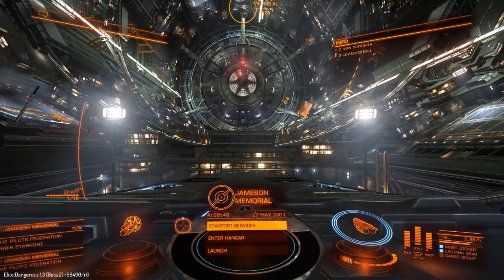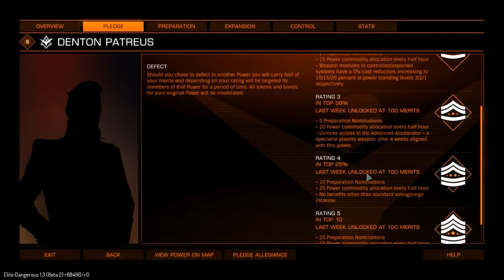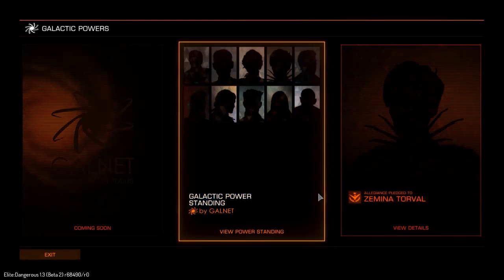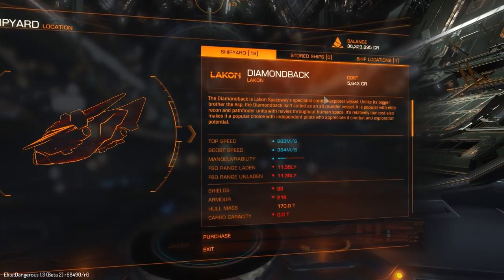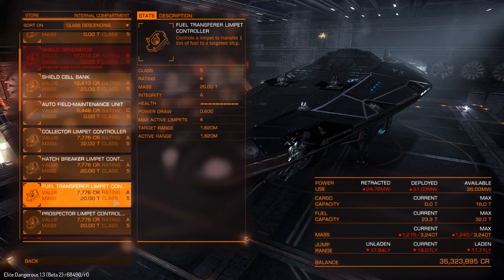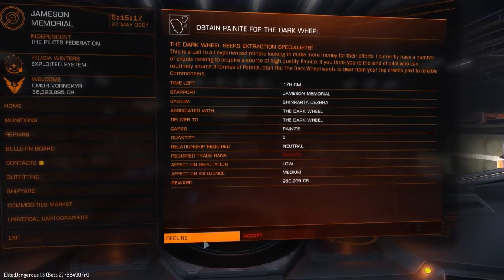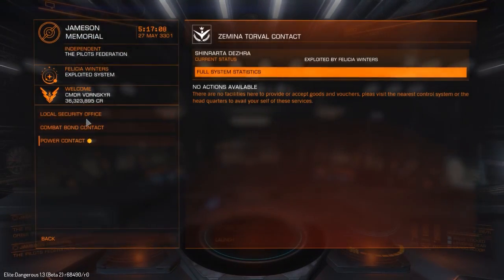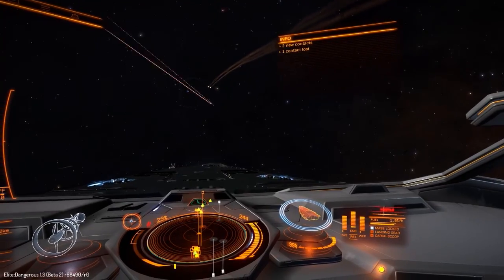Elite: Dangerous - Powerplay Beta Released! | Update 1.3 Overview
Taking a look at the beta release of the next big update for Elite: Dangerous!
I'm using a Saitek X52 HOTAS, and TrackIR for headlooking.